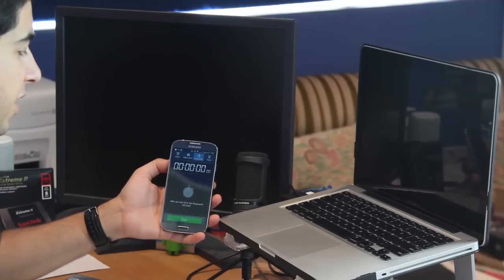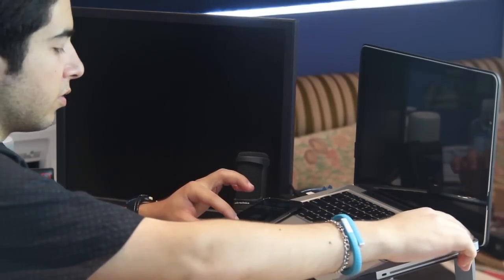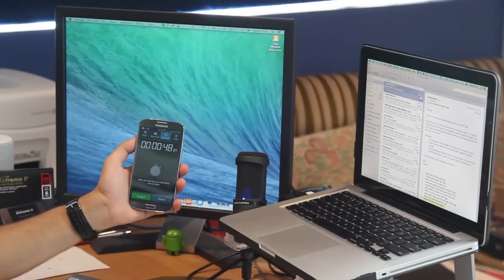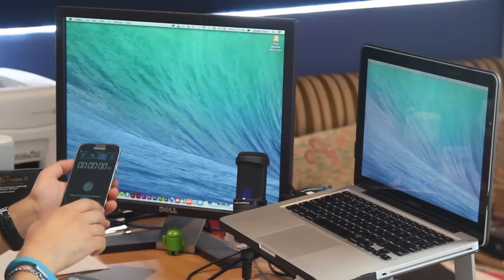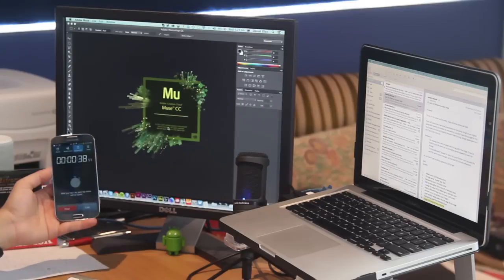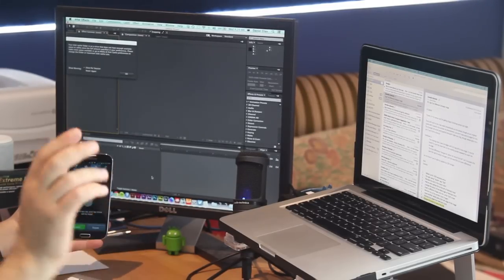Once you go SSD - SanDisk Extreme II SSD Review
- The SanDisk Extreme II SSD is built with the company's advanced 19 nanometer (nm) manufacturing process technology and rely on SanDisk's intelligent flash memory architecture. This combination enables SanDisk to create SSDs that are exceptionally responsive, reliable and energy-efficient.

Live Tech Australia is Australia's premiere outlet for technology and graphic design related videos.
Focusing on consumer electronics, news coverage, reviews, tutorials, graphic design vlogs and more on YouTube.